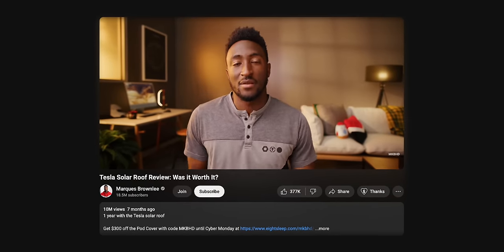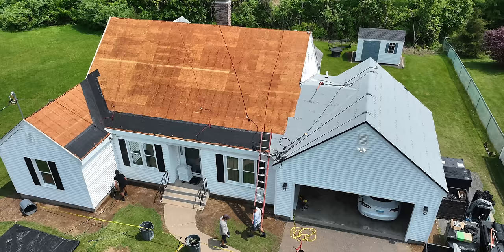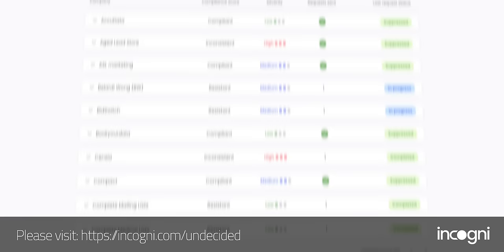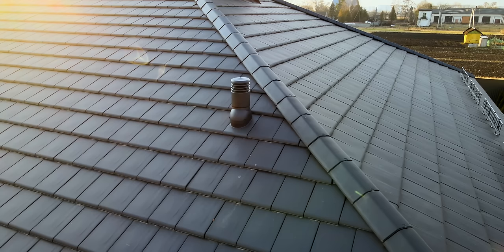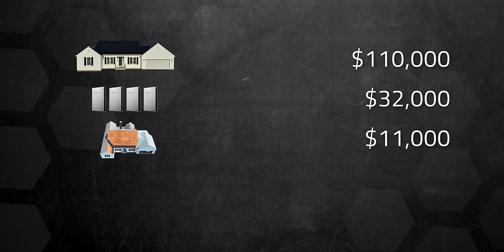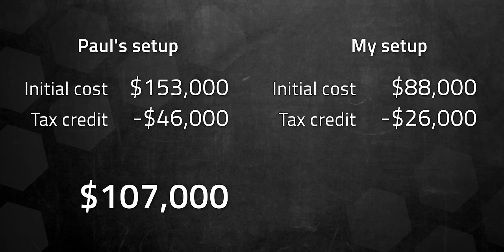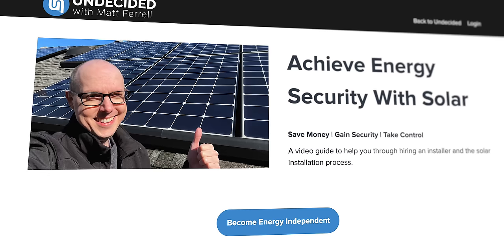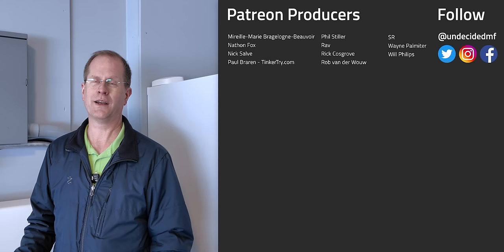Tesla Solar Roof vs Solar Panels: Which is Worth It?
Tesla Solar Roof vs Solar Panels: Which is Worth It? Take your personal data back with Incogni! Use code UNDECIDED at the link below and get 60% off an annual plan Some of you may have seen Marques Brownlee’s video from a few months back about how he hasn’t paid for electricity in a year because of his Tesla Solar Roof. But…this got me wondering why I’m still not seeing a lot of Tesla Solar Roofs around. I first hit on this issue in a video two years ago, and since then I’ve only seen one Solar Roof in my old neighborhood in Massachusetts … compared to dozens and dozens of homes with solar panels. I’ve also been asked a lot as to why I didn’t get a Solar Roof on my brand new house.

Well, I thought it might be interesting to compare my house to another house from here in New England that does have a Solar Roof. A friend of the channel, Paul Braren, invited me into his house to check out his setup. Both his system and my system were installed last year, so I thought it’d be really interesting to compare the two, the reasons why we did what we did, the costs, and our initial thoughts. By the end, maybe we’ll be able to figure out an answer to my question…why aren’t we seeing more solar roofs?

Special thanks:
Paul & Margaret Braren for inviting me into their home.

Robert Brickley from Close Jensen & Miller, for the drone footage and photos of Paul’s house.